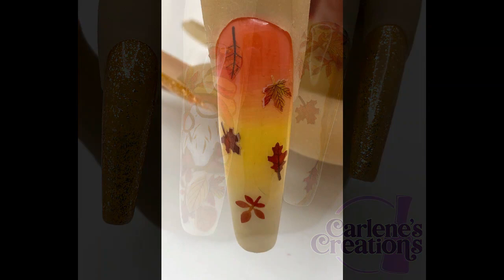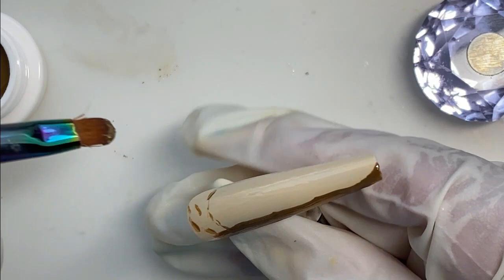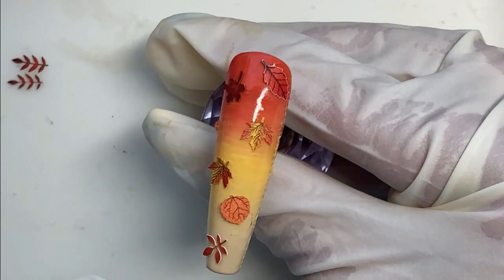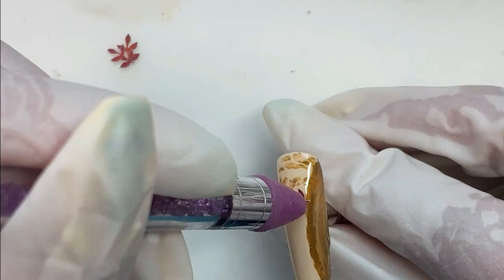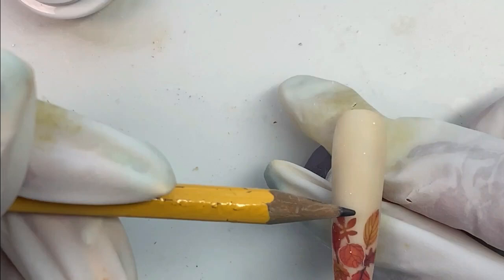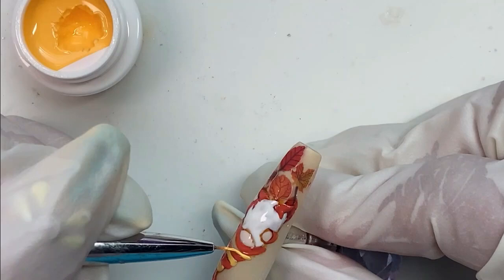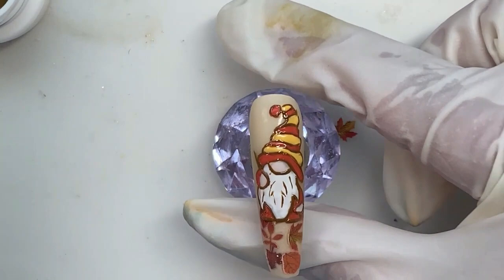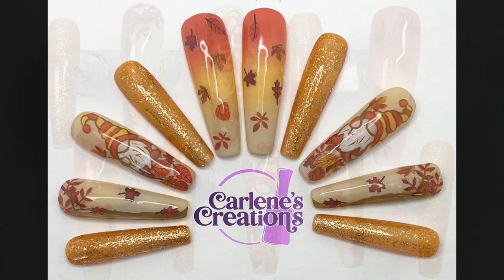Watch Me Work: Fall Leaf Gnome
This set has a gnome frolicking amongst the fall leaves. I would recommend at least an intermediate skill level, if not advanced.

Tutorial covers Ombre', encapsulating of the leaves & hand painting the gnome.

Materials used: Polish - Venalisa Mud Gel V43, V42, V77, V75, V21
                                           Beetles a361, 859
                                           Makartt 10203
                            Tempered top coat
                            Base coat
                            Leaf cut outs

This set is available on my website @carlenescreations60.com

Thank you very much for watching my tutorial. I greatly appreciate it!